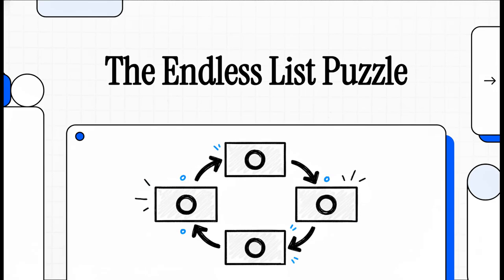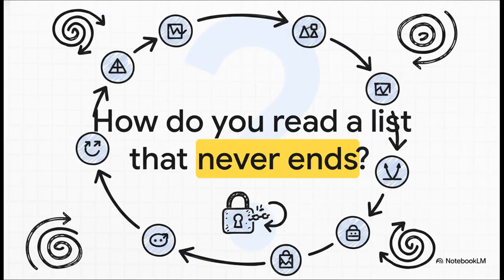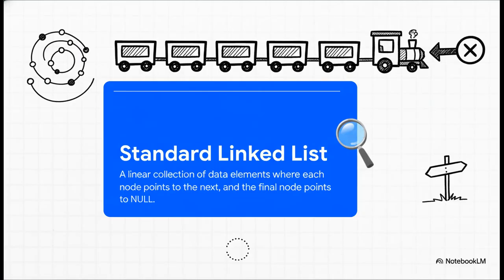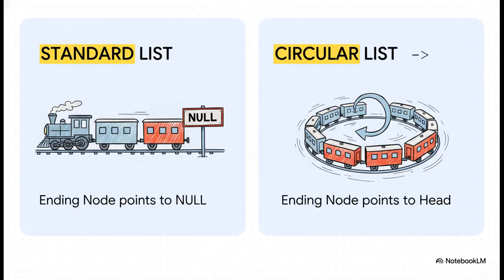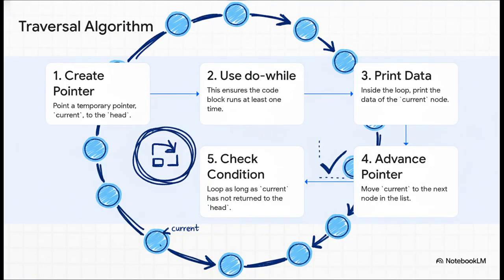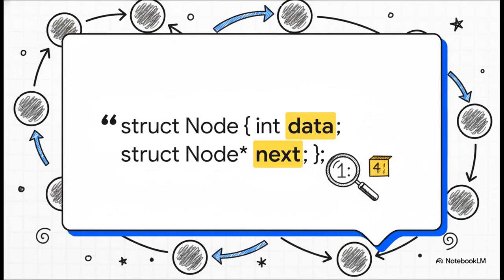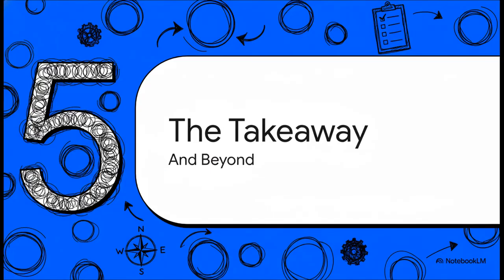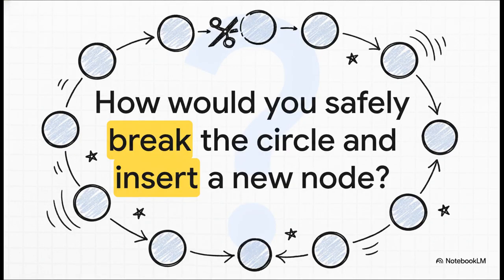The Endless List Puzzle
Traverse a circular Linked List